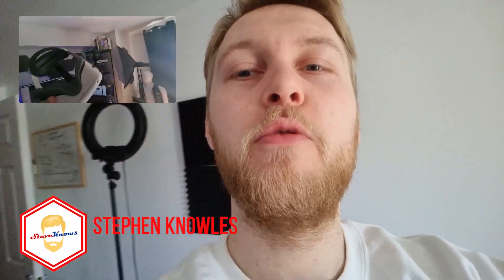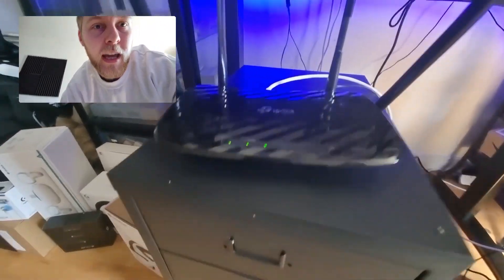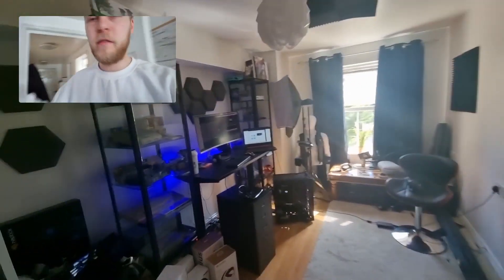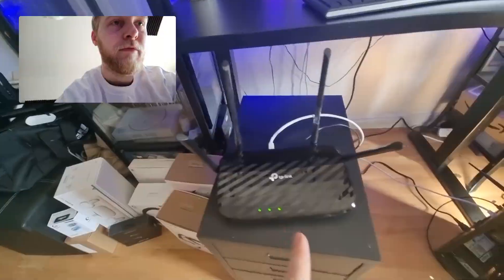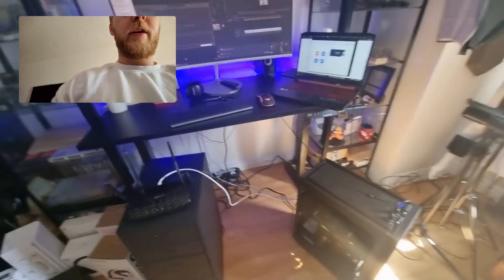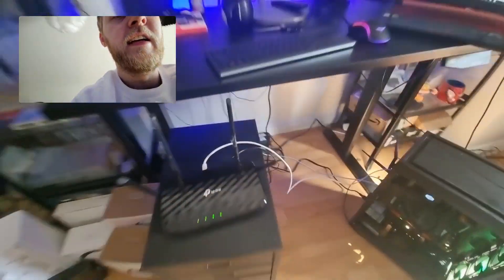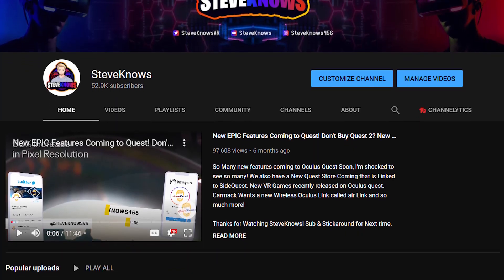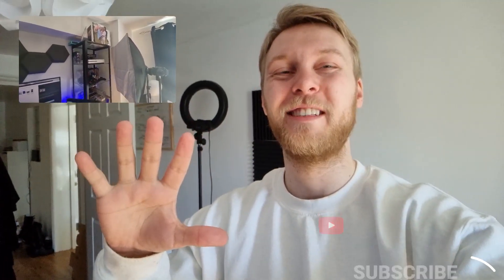The BEST Quest 2 Wireless PCVR Setup (Under 60 Seconds)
Welcome to SteveKnows Under 60 Seconds! I will quickly go over how I get the best possible wireless connection and wireless Quest PCVR experience with Virtual Desktop.

Virtual Desktop is an official Quest store application that allows you stream SteamVR gaming wirelessly to your Quest! a simple purchase for $15 and you are away SUPER EASY!